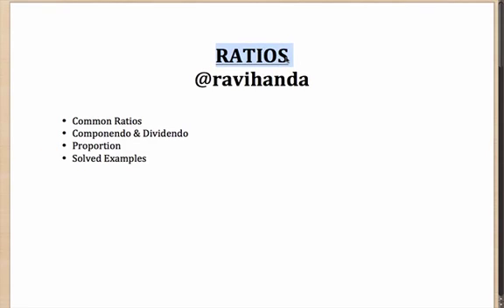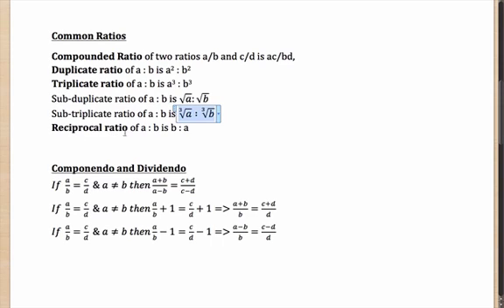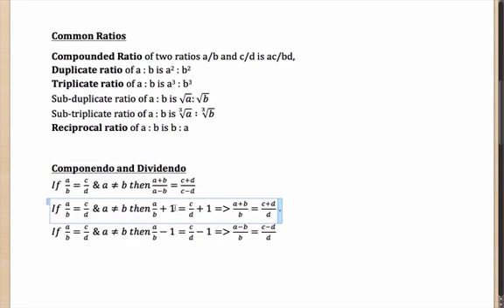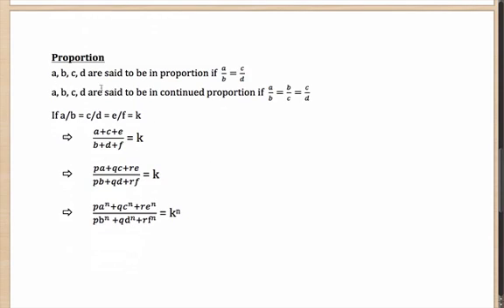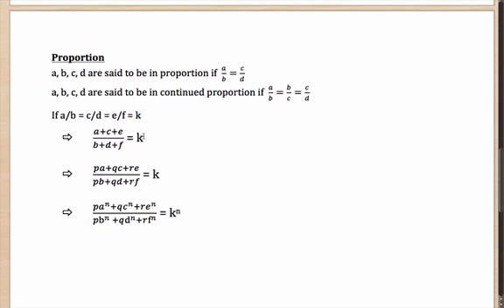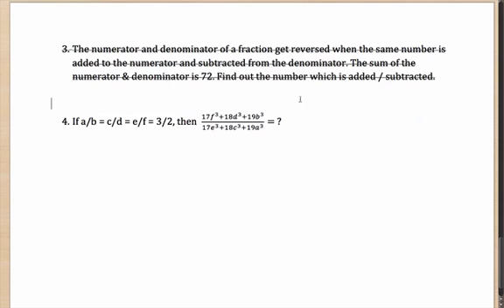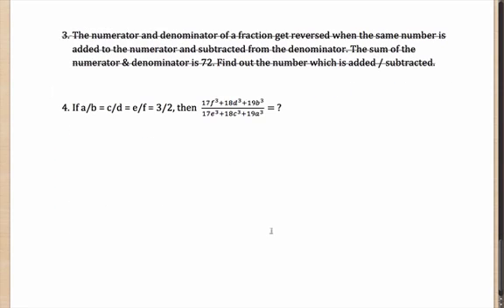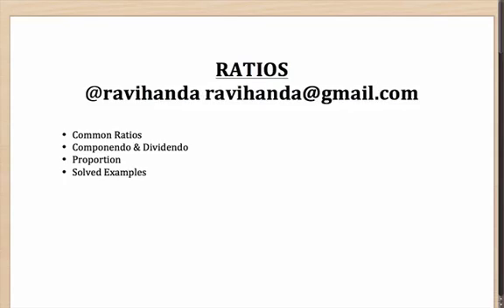CLAT Video Tutorial: Ratios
Continuing with our series of videos on CLAT topics (on student demand), we present a video on Simple Interest Compound Interest. The instructor of the video is Ravi Handa